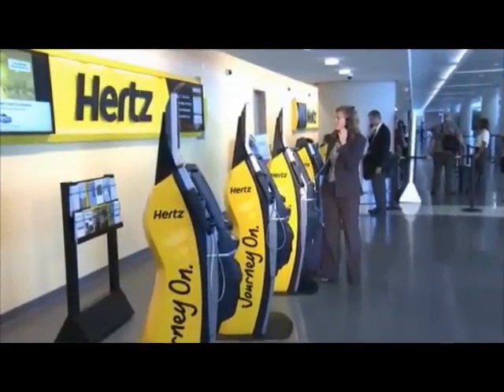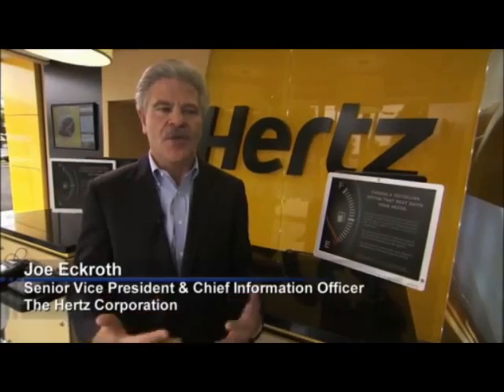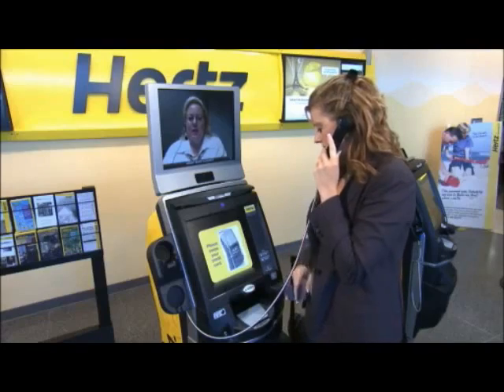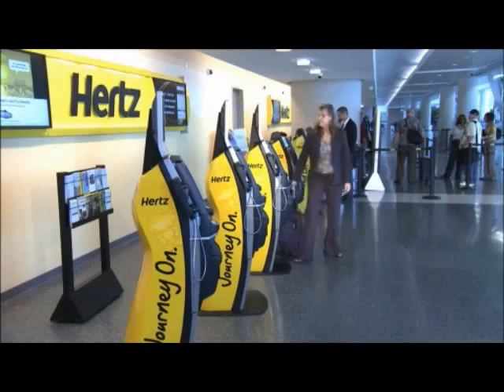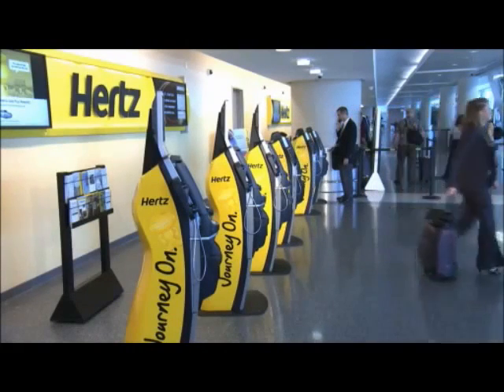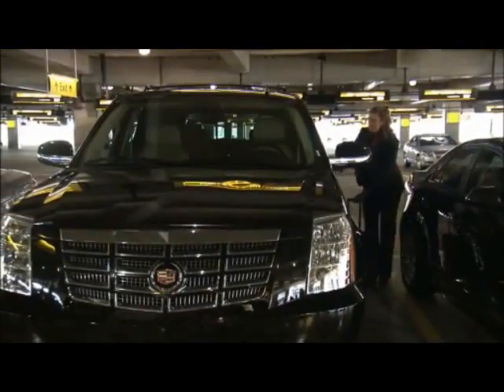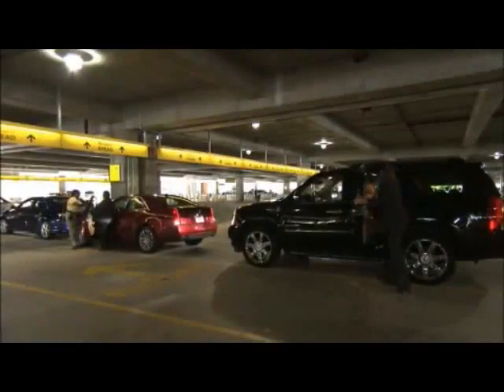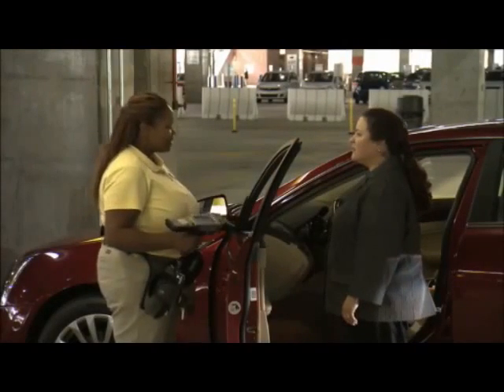Hertz ExpressRent™ Interactive Kiosks